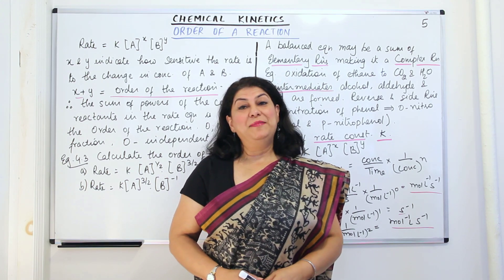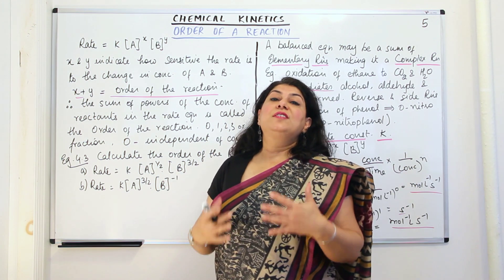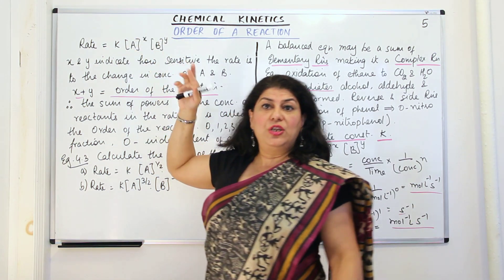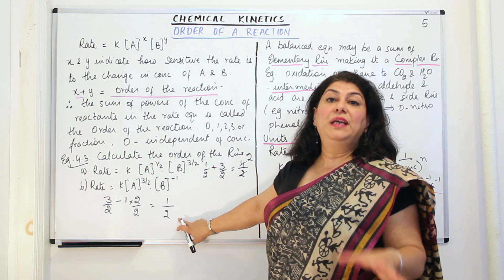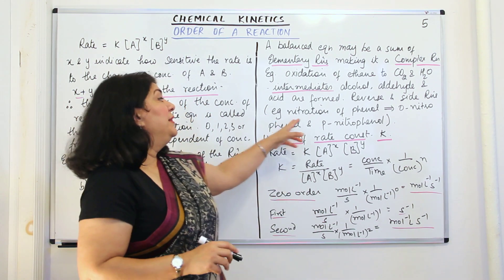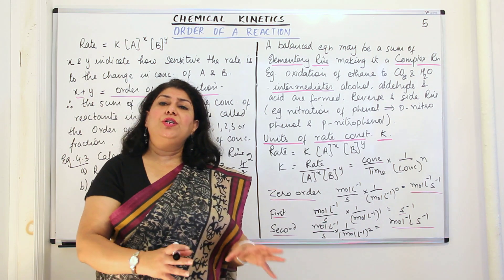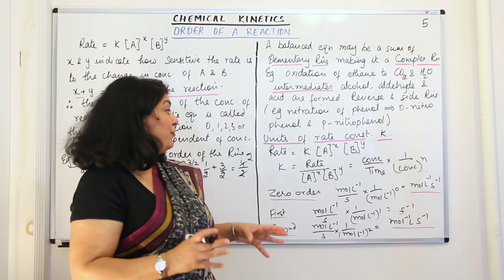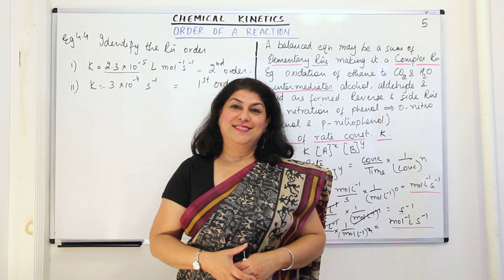Order Of A Reaction - Chemical Kinetics #5